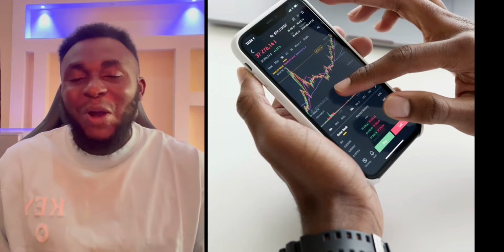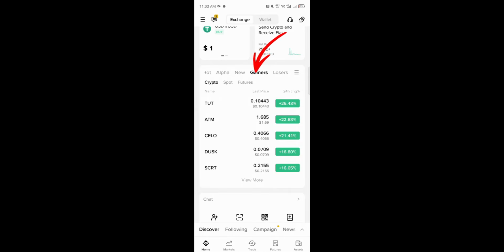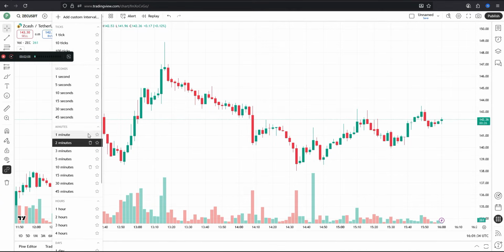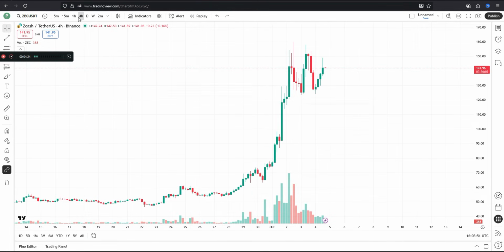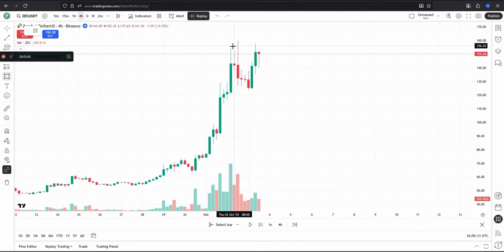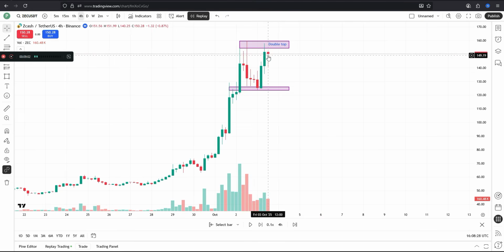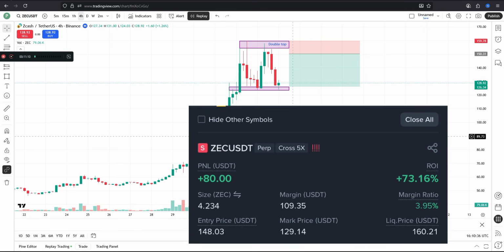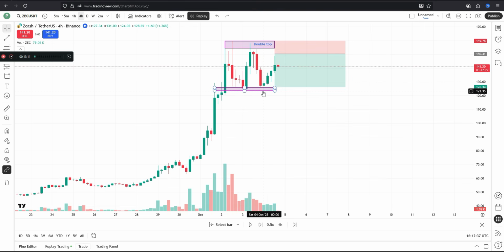The #1 Crypto Futures Trading Secret That Made Me $80 Daily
Learn the #1 crypto futures trading secret that made me $80 daily! Discover day trading tips and how to trade crypto for profit in this video.